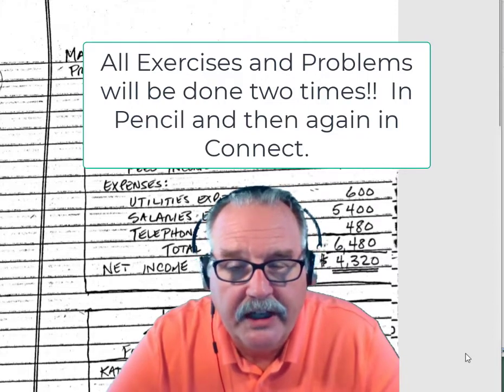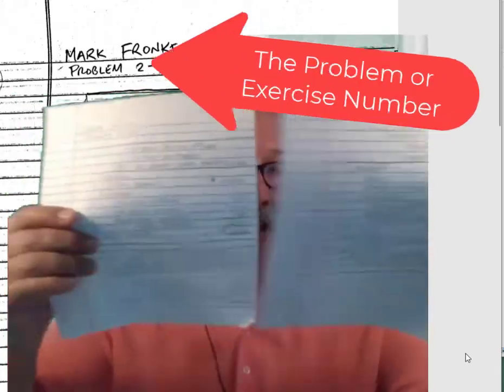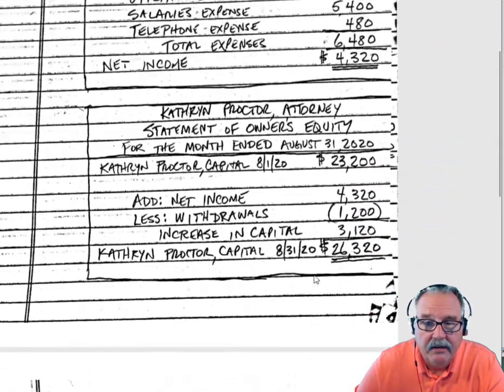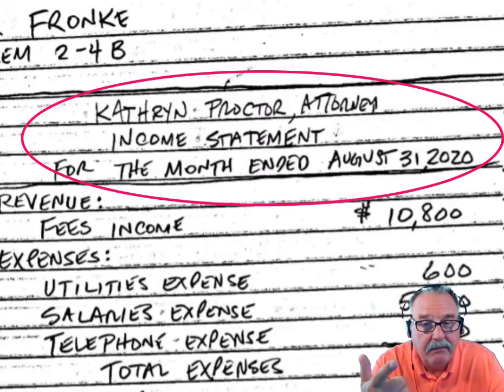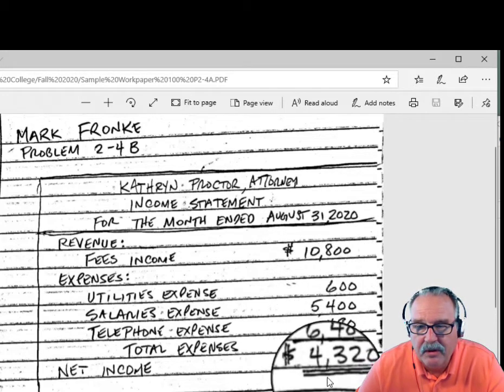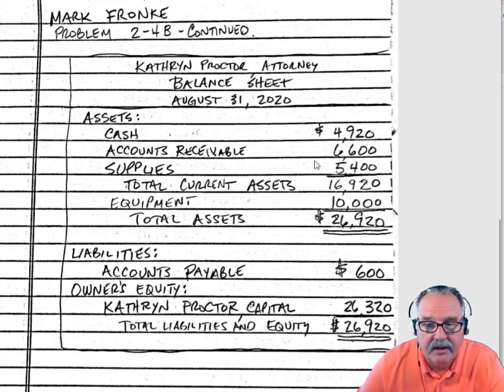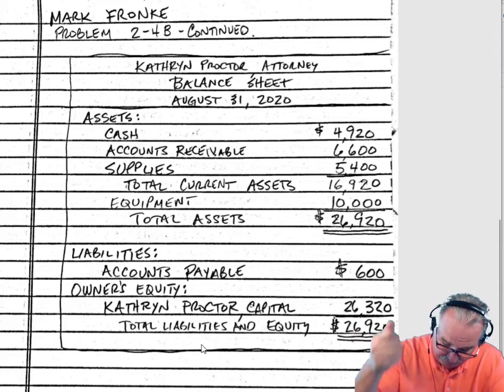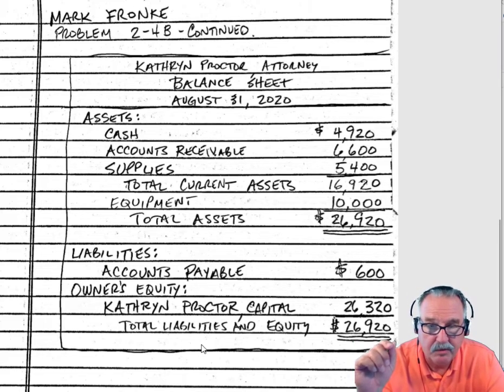Preparing Workpapers in Accounting